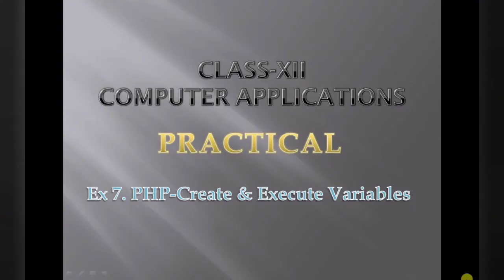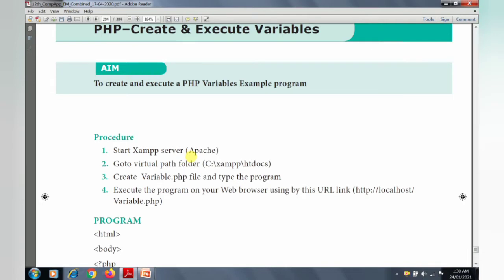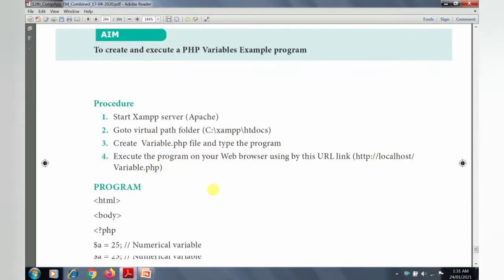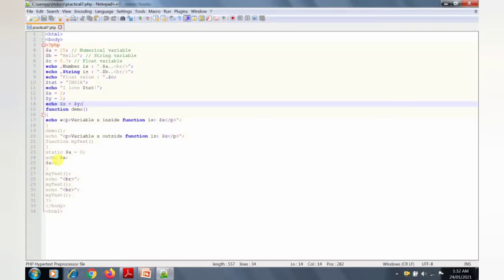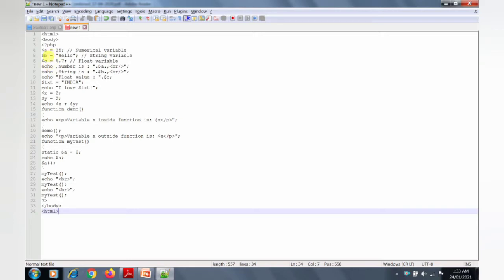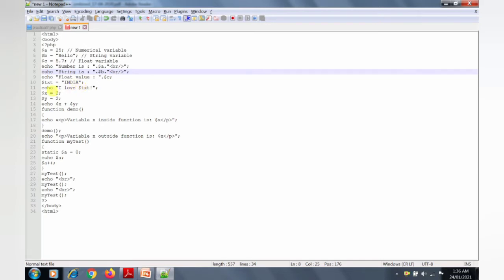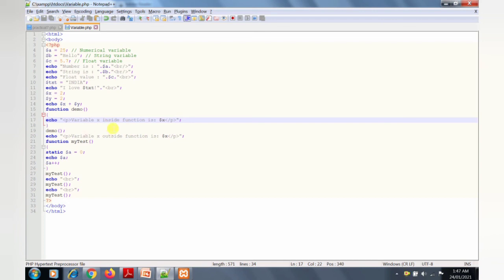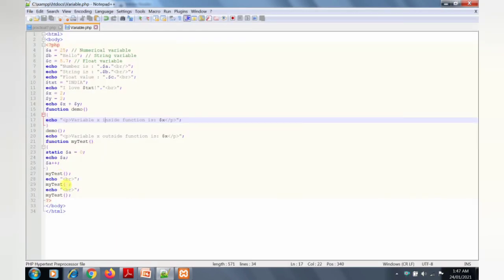PHP-Create & Execute Variables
Based on 12th Reduced portion 2021